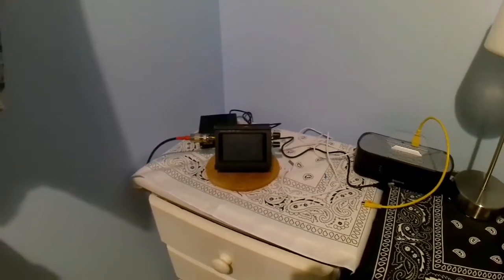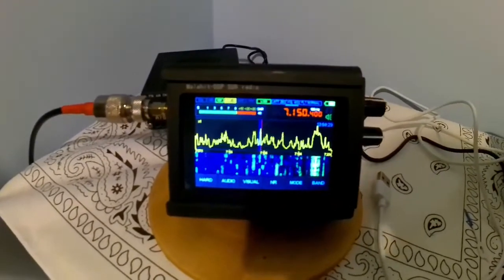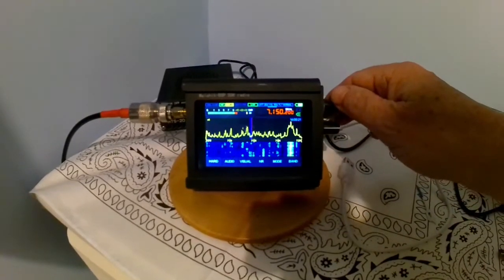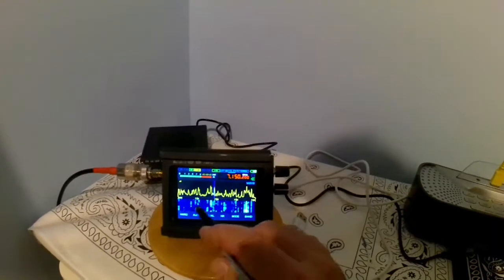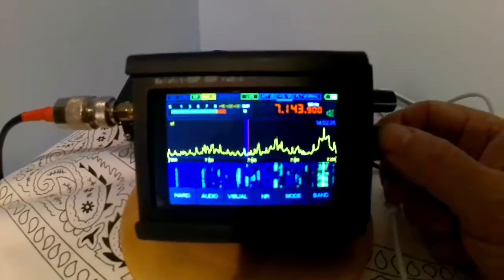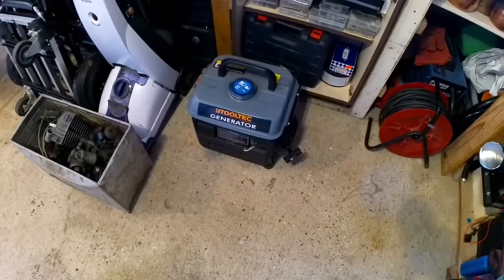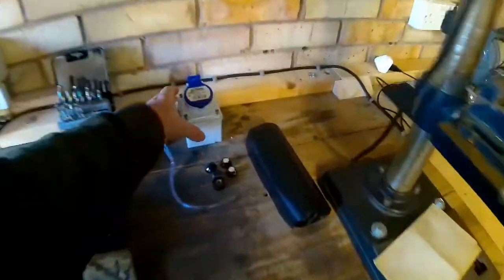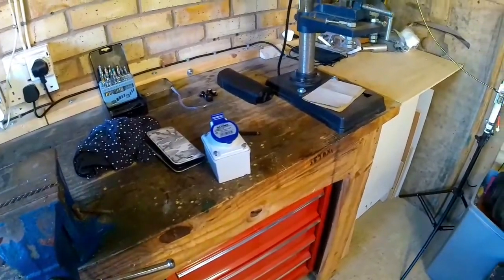Malachite Ham Radio Listening. Generators. Electrolux Fridge. Not Much Happening.